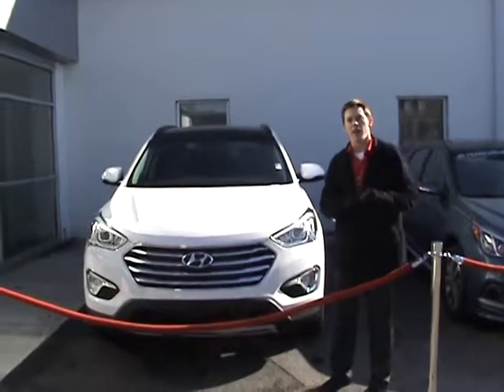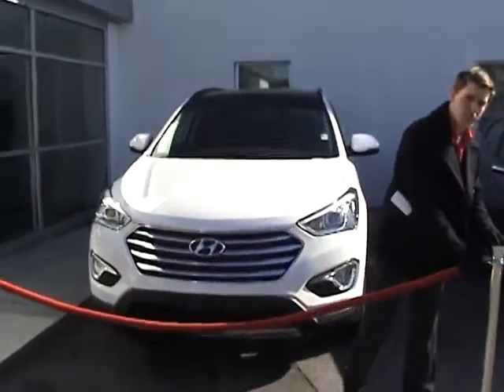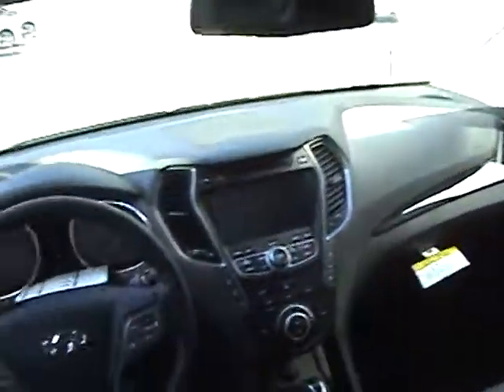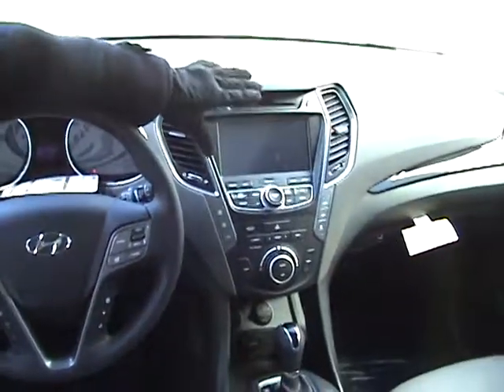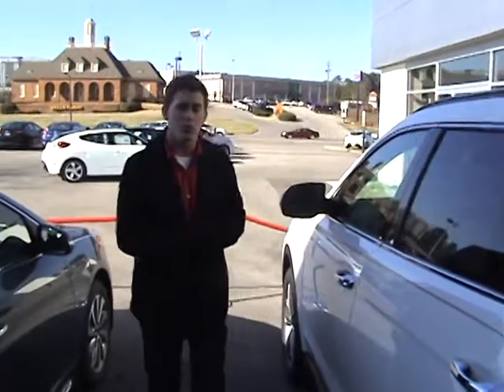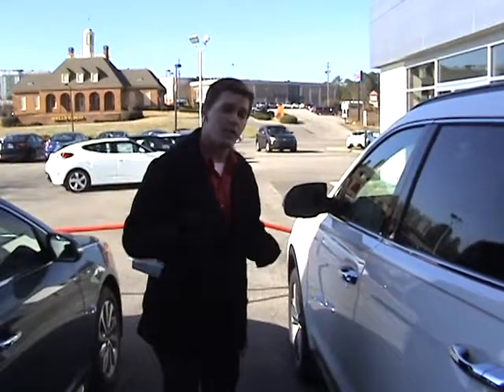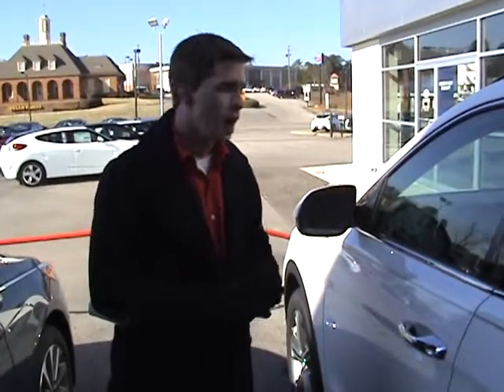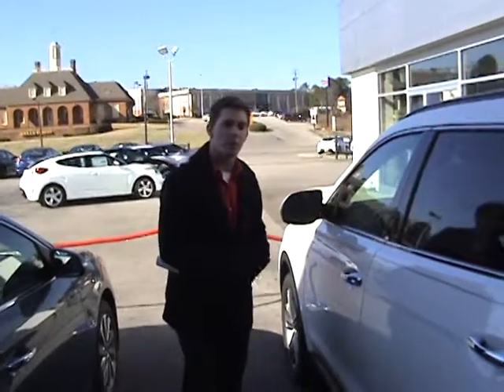Hey Chuck, CHECK OUT THIS 2015 HYUNDAI SONATA FROM TAMERON HYUNDAI IN HOOVER ALABAMA